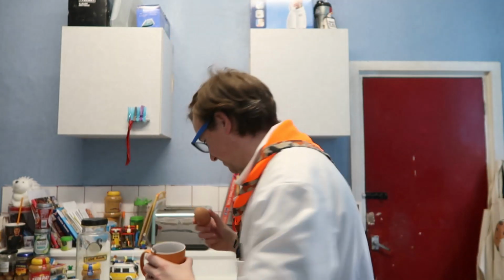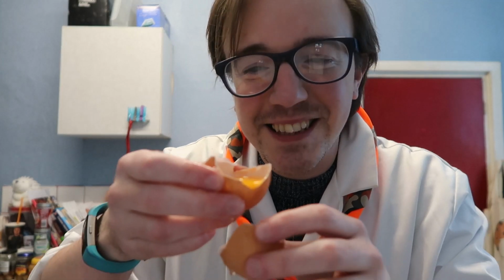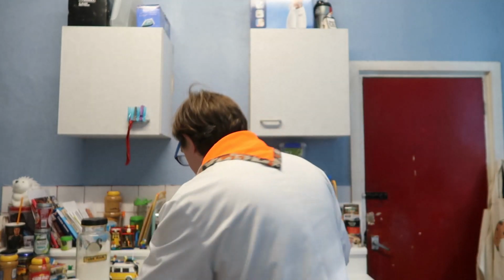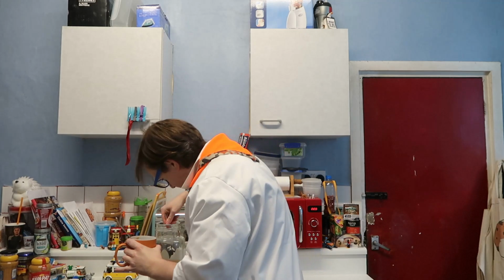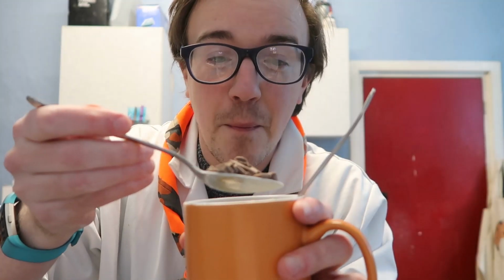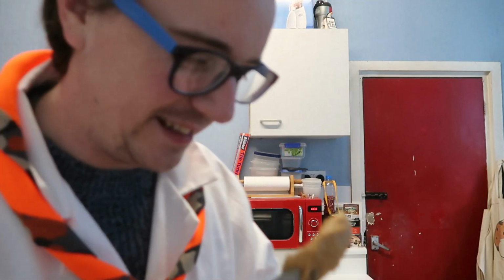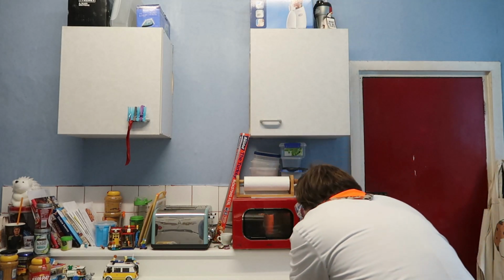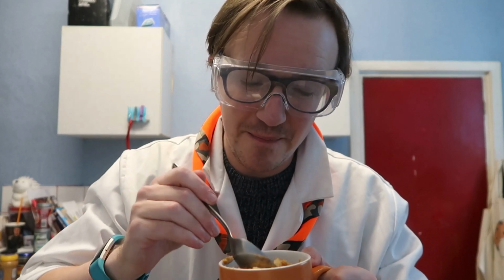Making Mug Peanut Butter Cake | SCOUTADELIC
Love peanut butter like me? Well, just a few ingredients, a microwave and ping! It's Monday, something sciency (promise), it's making something in a Mug and it's with a Mike! Gorgeous!

Ingredients
• 1 1/2 tablespons of oil
• 2 1/2 tablespoon of brown sugar
• 1 egg white
• 2 1/2 tablespoons of creamy peanut butter
• 3 tablespoons of plain flour
• 1/4 teaspoon of baking powder
• 1 tablespoon of chocolate chips

If you're new to Scoutadelic, my name is Mike. I've been in Scouting for most of my life, both as a Scout and Leader. Scoutadelic is here to help support, inspire and make everyone have fun in Scouting from both adults and young people.

And above all, be a little Scoutadelic!